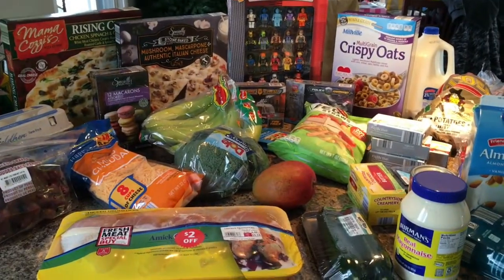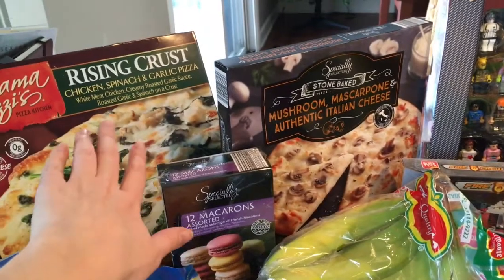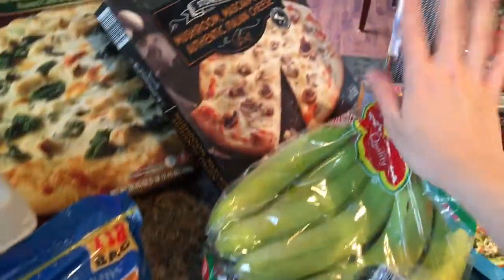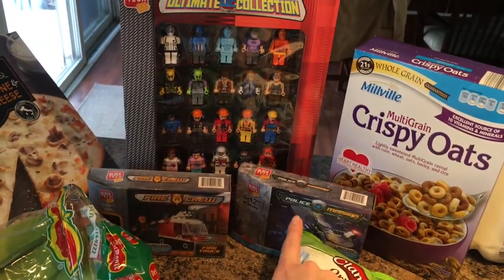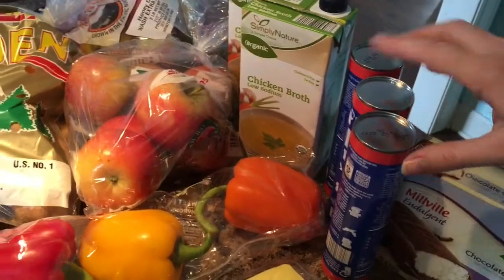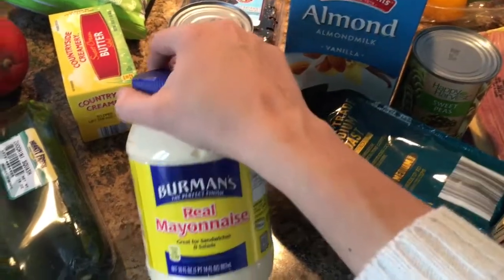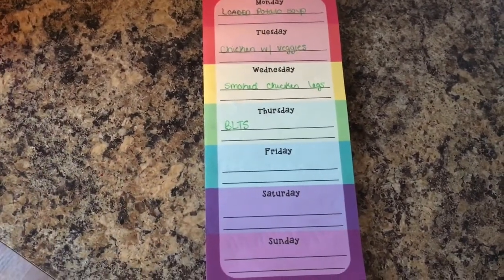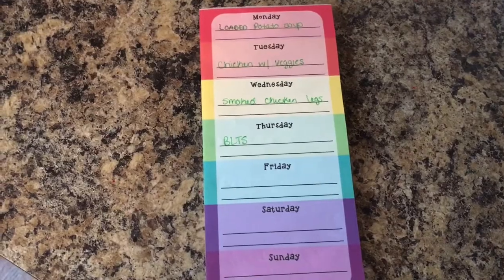Aldi Haul & Meal Plan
Aldi Haul and meal plan 12/16/16